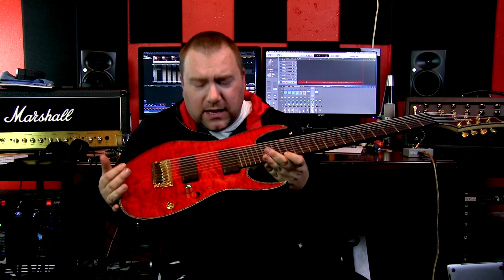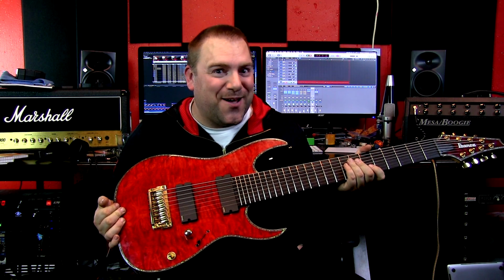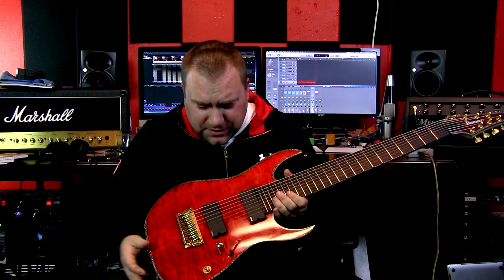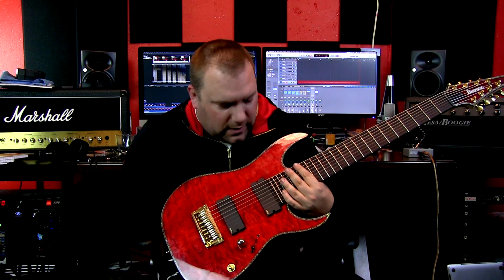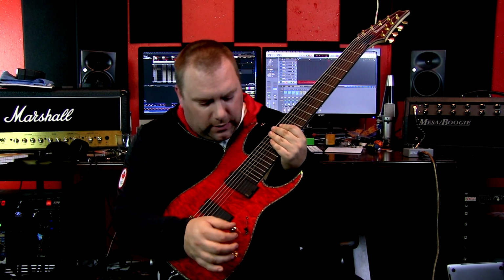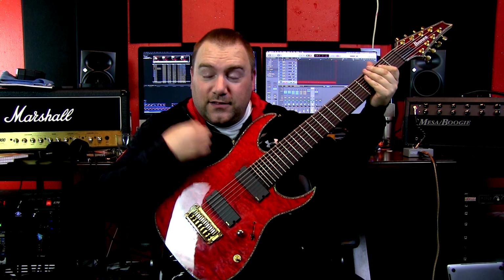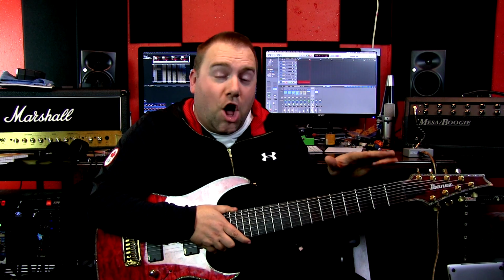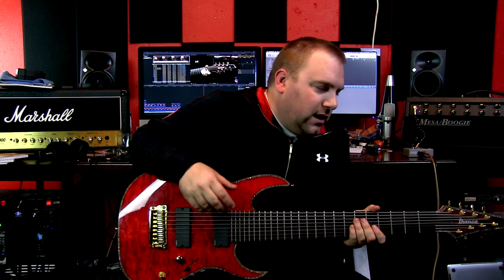Ibanez RGIX28FEQM 8 String Iron Label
Signal Chain: Ibanez RGIX28FEQM - Korg PitchBlack Pro - Dunlop CryBaby - Ibanez TS808 - MXR SmartGate - HEAD - Marshall 1960A Cabinet - Neumann TLM 107 - Vintech Audio VA573 - API Lunchbox 8p - Universal Audio Apollo 16b - iMac 27" - Logic Pro X

Heads:
Mesa Boogie Mark V 90w
Marshall JVM 410H
EVH 5150iii 50w
Mesa Boogie F100
Fender Super Sonic 22
Mesa Boogie Dual Rectifier